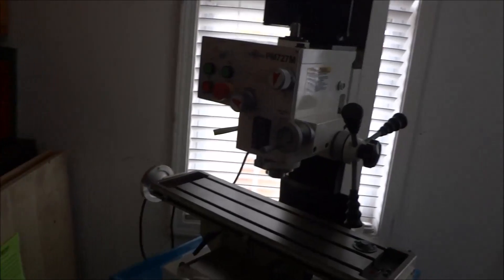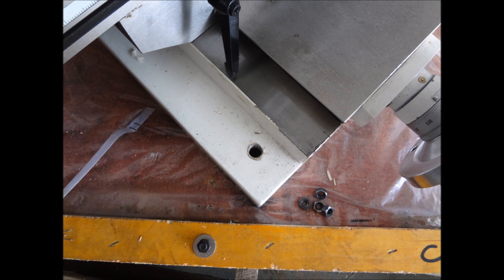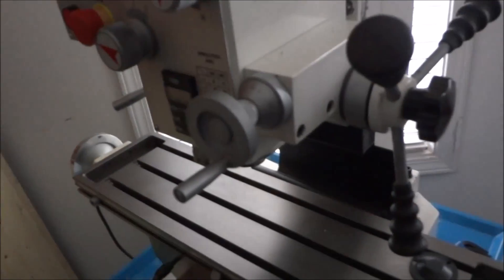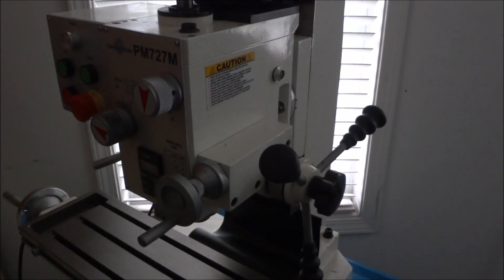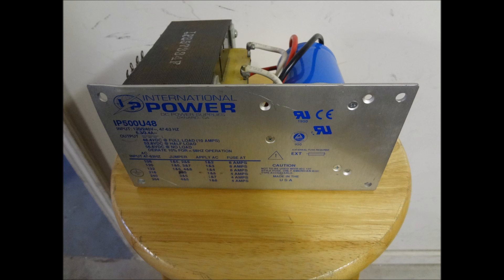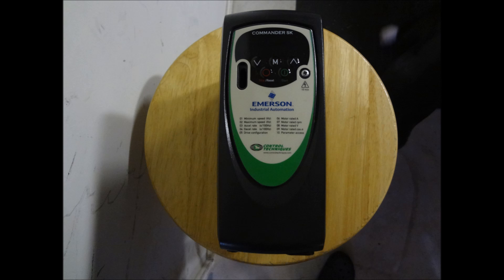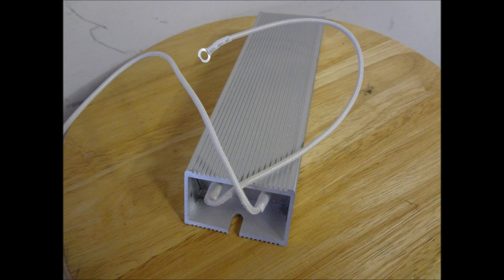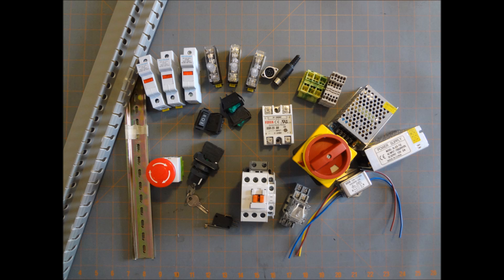Precision Matthews PM-727M Shopping spree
In this video I get the Mill on the stand and talk about some of the items I found on E bay that will go into this build. Some of these Items you may already have some you will have to purchase. There are bargains around if you keep your eyes open. Some choices I made will be different from yours and you might find better deals on some items and upgrade. I didn't go in depth on these Items this is just a brief overview.

I will try to document and illustrate the process as I progress through my CNC conversion. Hopefully I will put out information that others may have missed.

Or At Amazon with Stand

     Max Distance Spindle To Table       18-1/4"
    Spindle Travel                                    3"
    T Slot Size                                          7/16"
   Range of Spindle Speeds             115-1700 RPM
    Net Weight (With Base)                   575 LBS
    Dimensions (Assembled)        39"W x 78"H x 30"D

I found that Leadshine's documentation was misleading in a sense that the 6.8nm motor the 863s68h will not work on the drive they recommend the 3DM683 That motor requires a bigger Higher voltage drive a 3md2380 which is a 220v ac drive. I went back and forth with leadshine on this and they were no help because I purchased the motors from china and not the us supplier.
So in the end I now have 2 of these 863s68h motors I can not use.
Here is a link to the motor I did end up using it is made by JMC ( leadshine Knock off)  very good motor so far works great!

In the next video I hope to start work on the Electronics enclosure.